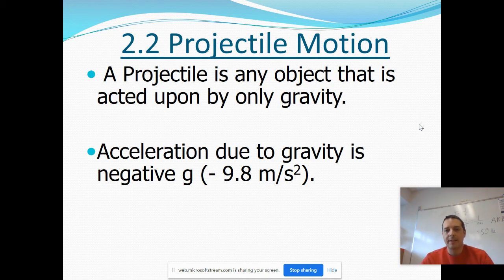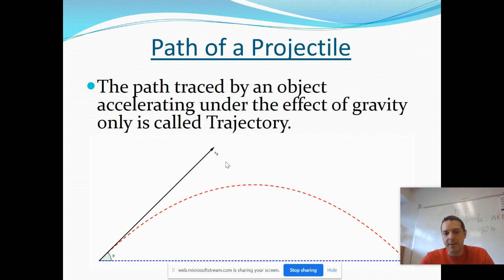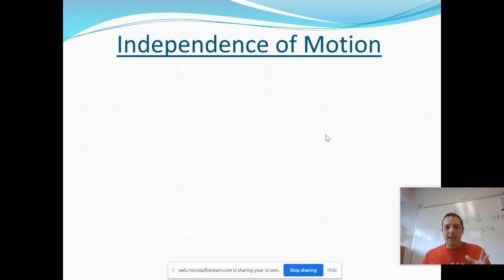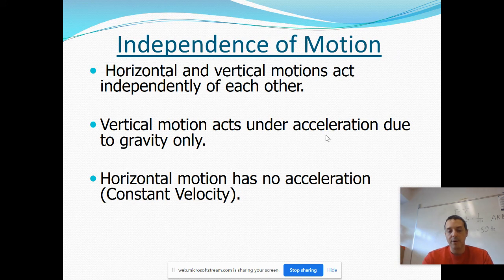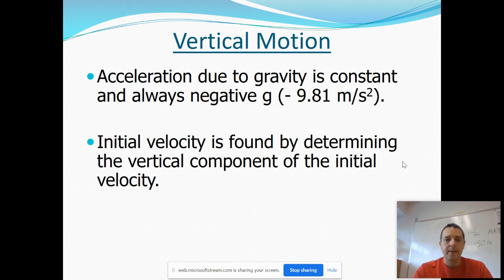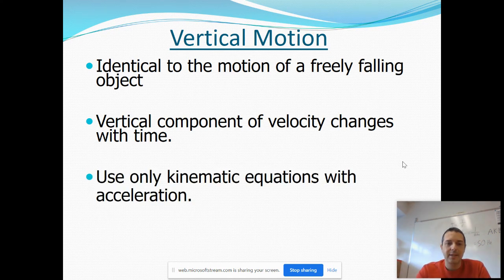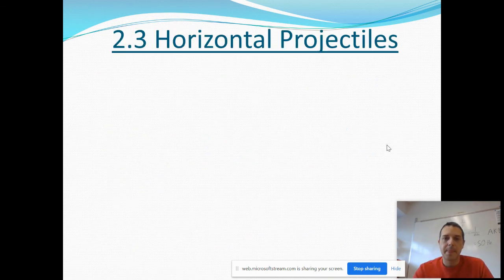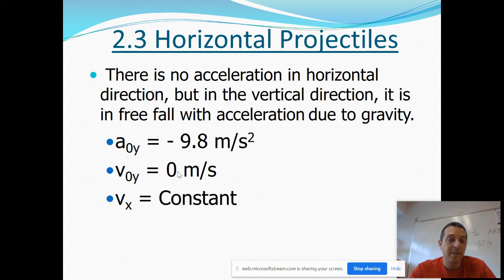Projectile Motion Introduction